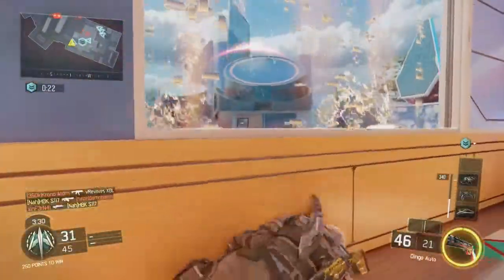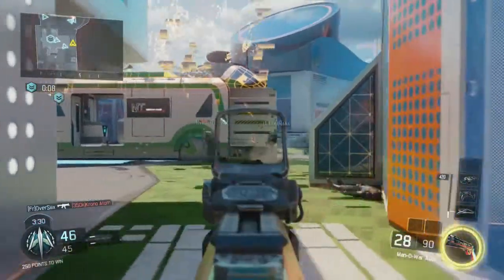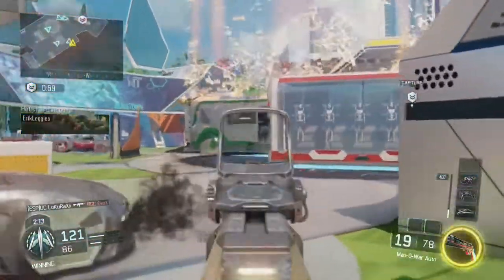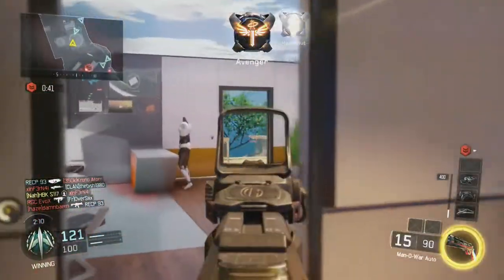Black Ops 3 Road To Gold - Man-O-War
So sorry for the missing uploads the last 2 days, I just felt like taking a little rest since it was the weekend so I could grind out more Gold camos and just try fix my sleeping schedule. My sleeping pattern is still fucked but now I have four more Golden camos.. Very exciting. Here's the Man-O-War anyway.